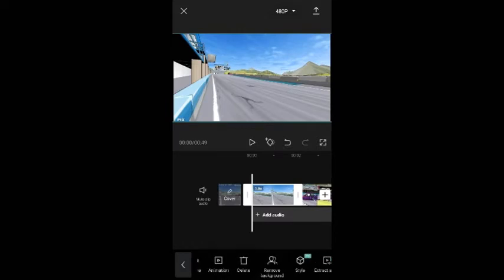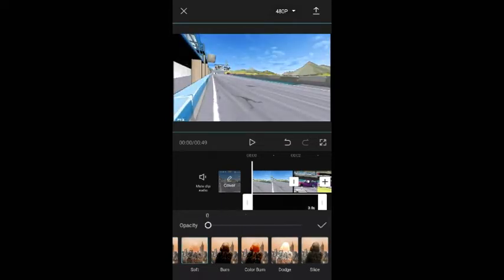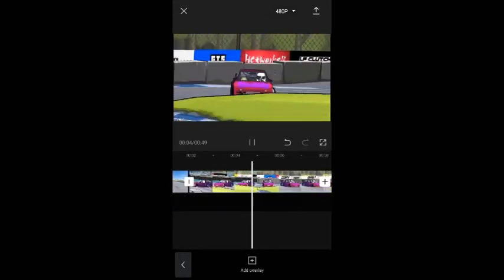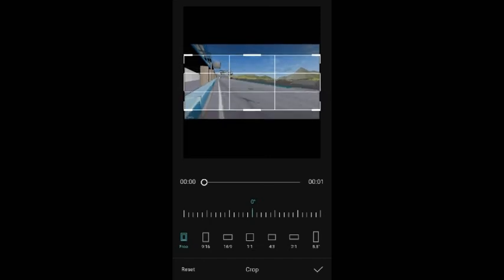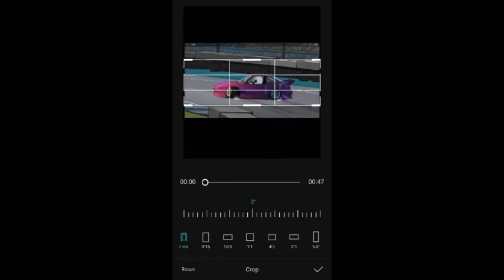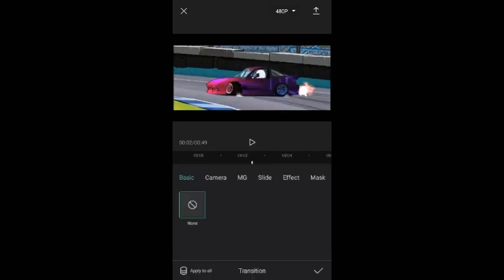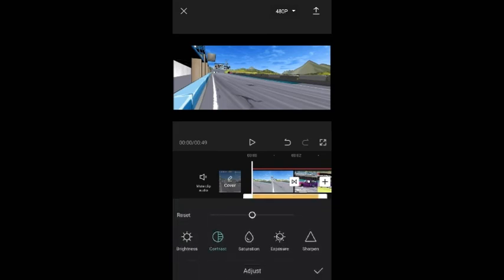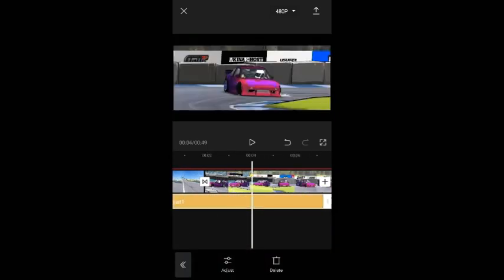How to make Cinematic shots. Using CapCut